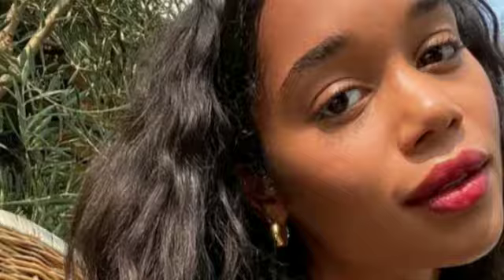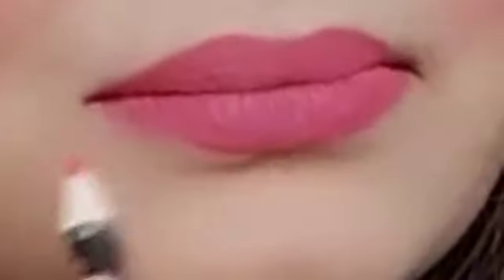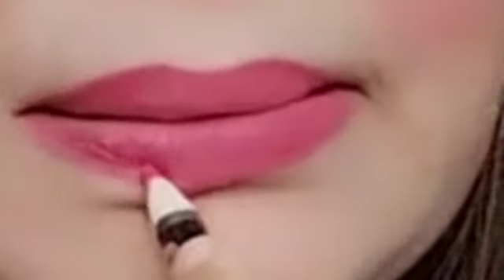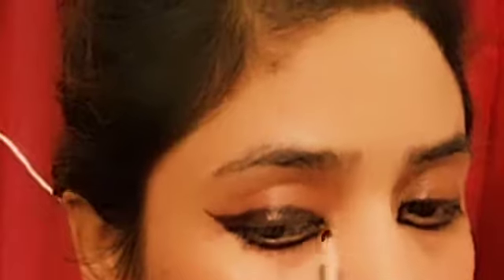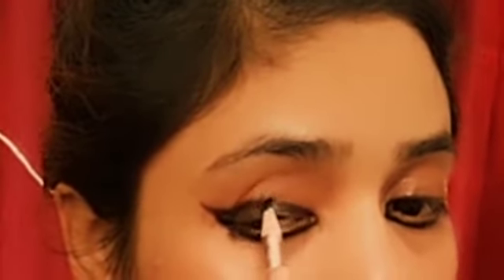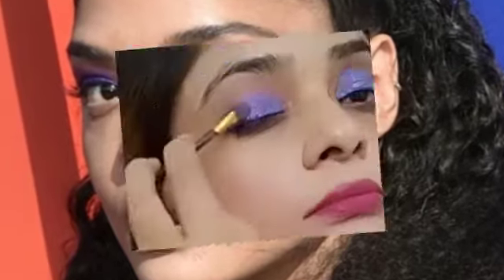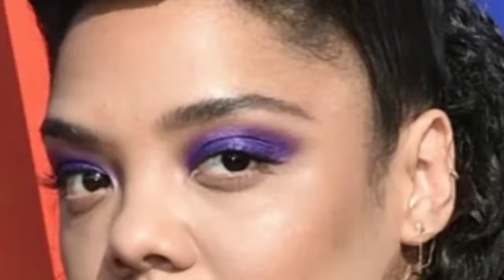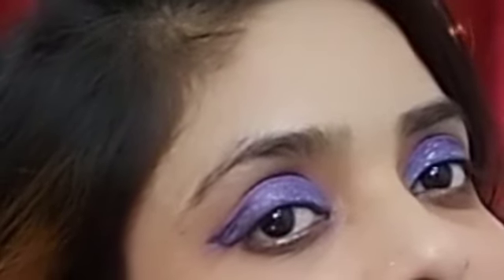2021में आपको दिखेंगे ये 6 ज़बरदस्त| FashionTrends|Fashion trends in 2021|makeup trendd in 2021